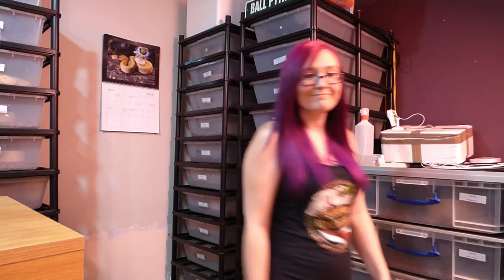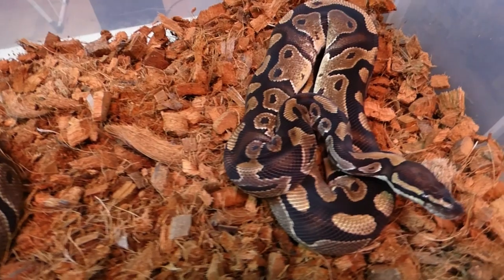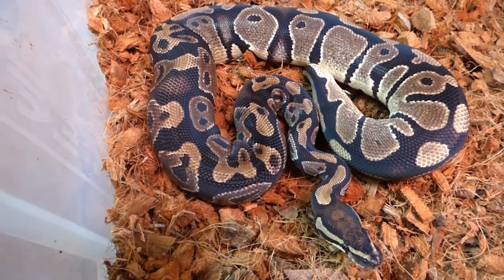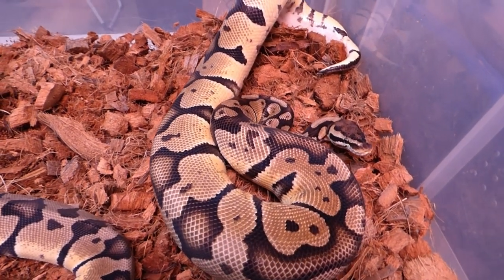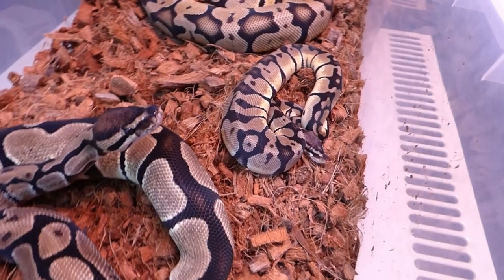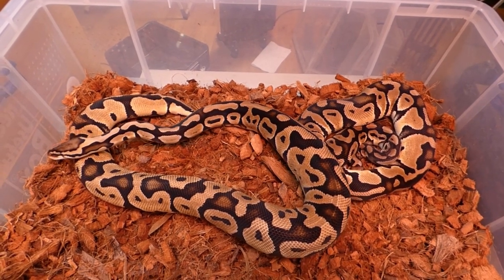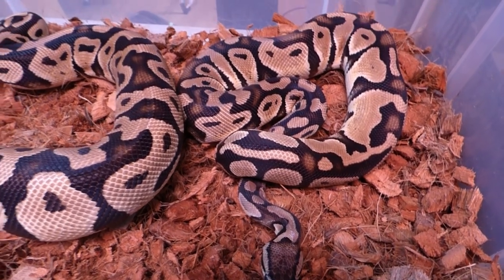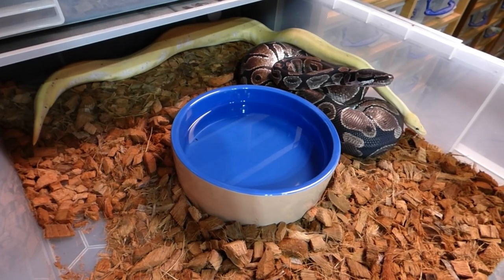Double Recessive Projects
A look at a couple of ongoing recessive projects on the go